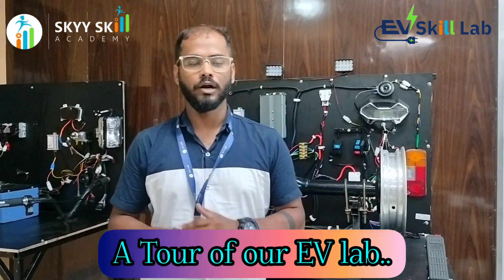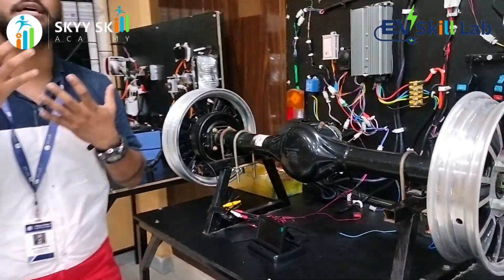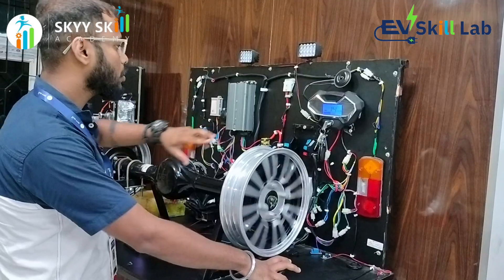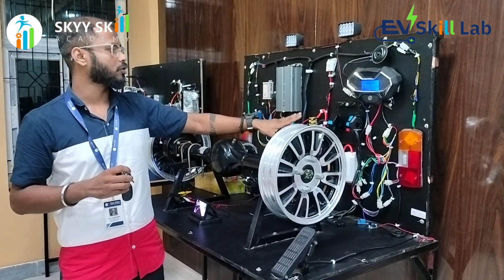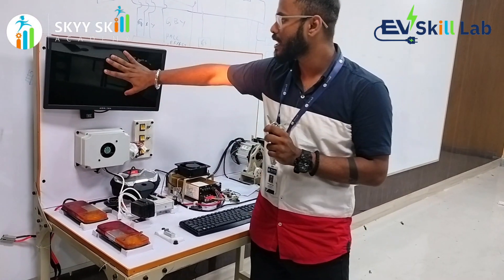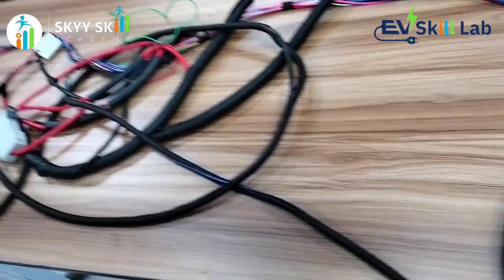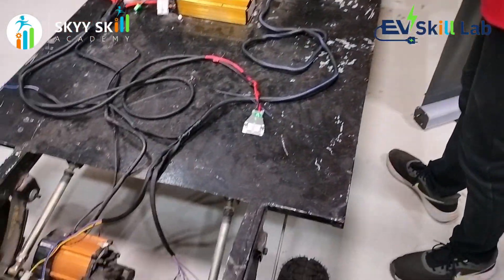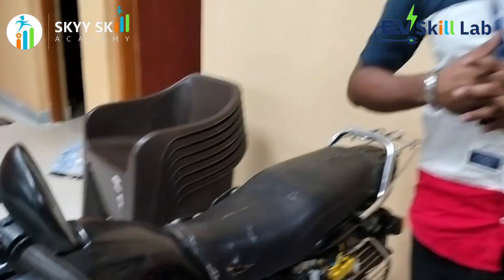Electric Vehicle Lab Tour at Govt. Polytechnic Bhubaneswar | SkyySkill Academy | EV Lab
Welcome to an electrifying journey into the future of transportation!

Join us as we take you on an exclusive tour of the Electric Vehicle (EV) Lab at Govt. Polytechnic Bhubaneswar, where innovation meets sustainability.

In this exciting video, you'll get an up-close look at the cutting-edge technology and hands-on learning experiences that are shaping the next generation of electric vehicles.

Our expert guides will walk you through the various stages of EV development, from concept to prototype, and showcase the remarkable projects our students and faculty have been working on.